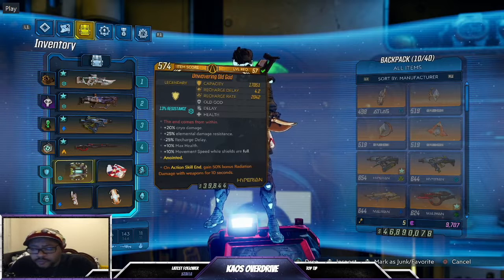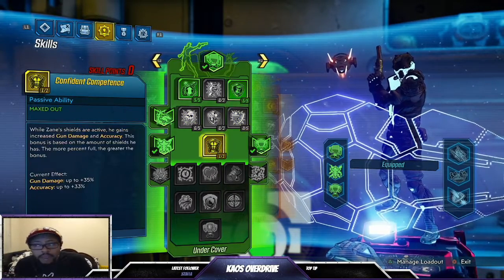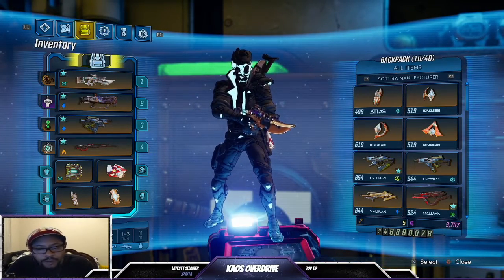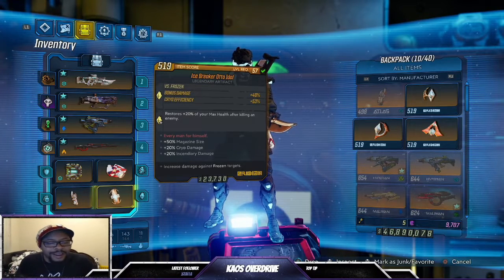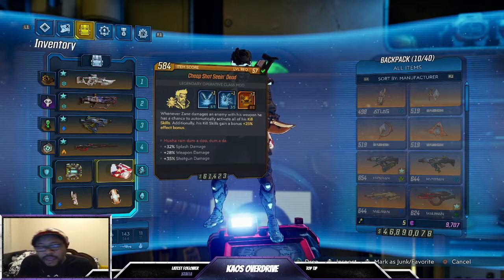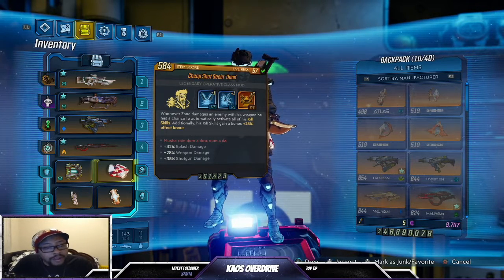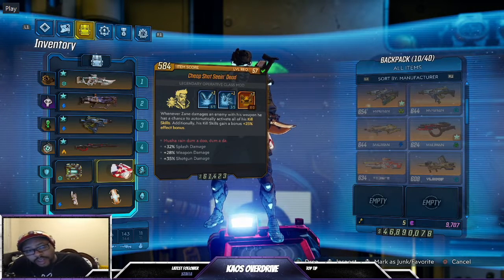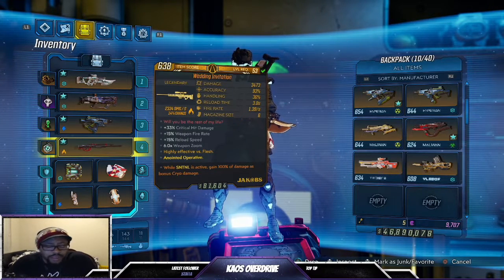Borderlands 3 Zane lvl 57 Cryo God (Mayhem 6)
Build guide that revolves mostly around the Old God shield from the Hammerlock DLC. This build can do maliwan take down on mayhem 6.